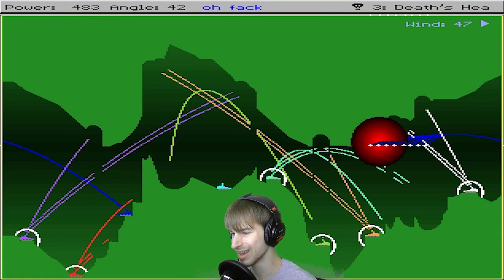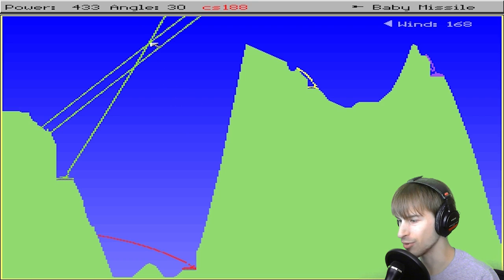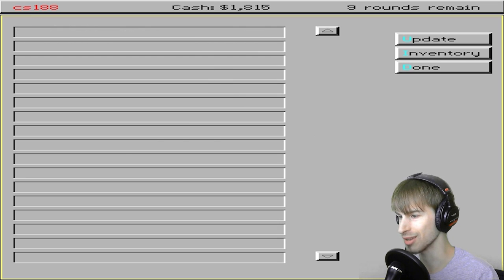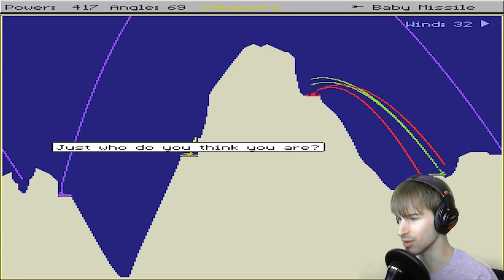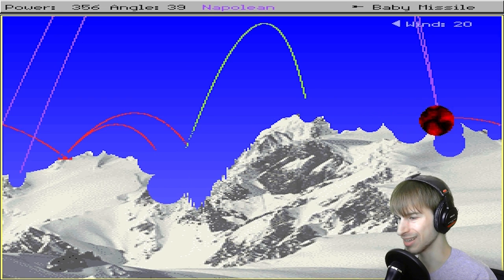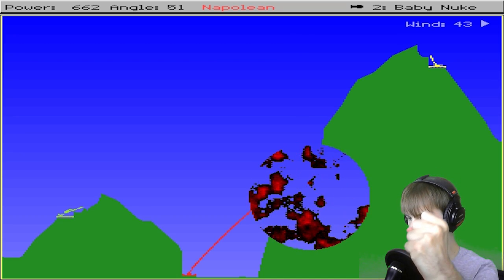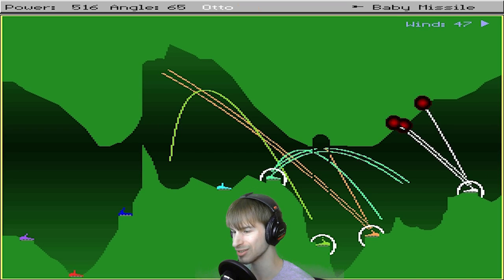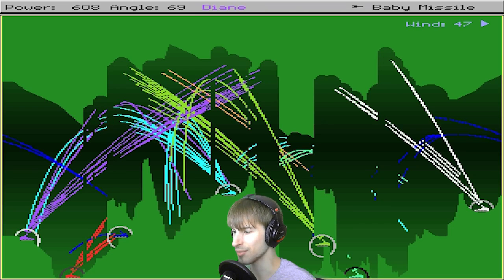POORLY AIMED MISSILES | cs188 Plays: Scorched Earth (1991)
A classic turn-based tank game for DOS!